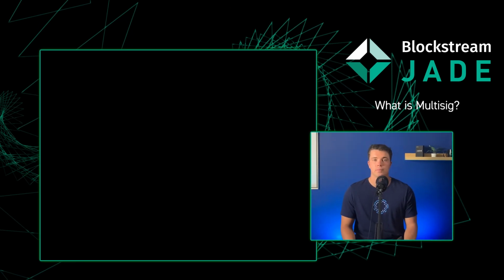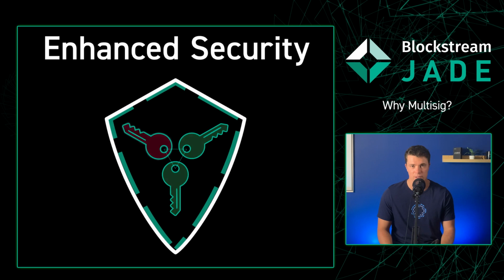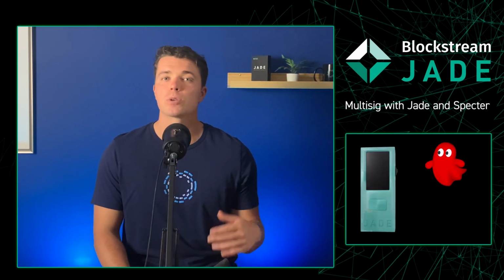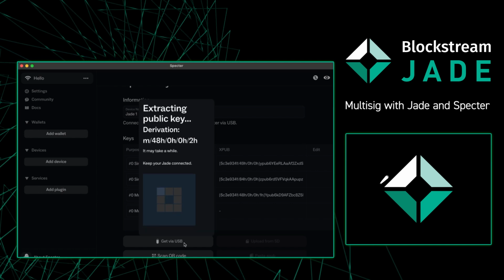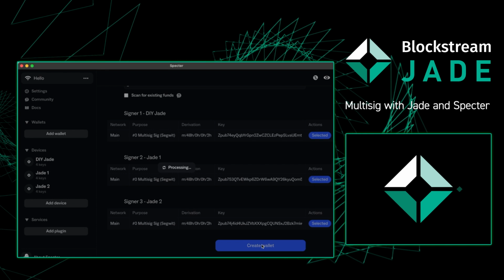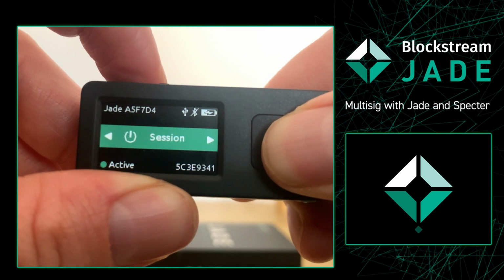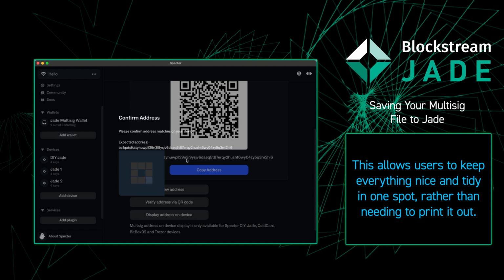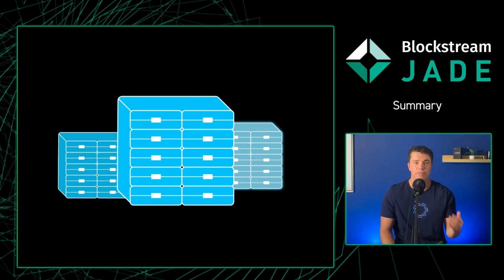Multisignature with Blockstream Jade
In this episode of Deciphered, we discuss Bitcoin multisig and how it can give you greater security and flexibility in hodling your bitcoin. We also demo how to set up a 2-of-3 multisig solution using the Blockstream Jade hardware wallet and the Specter wallet desktop app.

0:00 Introduction
0:47 What is Multisig?
2:50 Why Multisig?
5:16 Multisig with Jade and Specter
12:30 Importing your Multisig Wallet File
13:15 Saving your Multisig File to Jade
14:41 Importing Jade Multisig to Sparrow
15:24 Summary